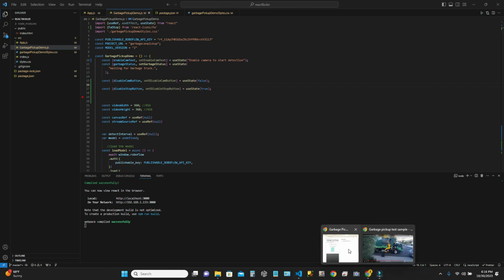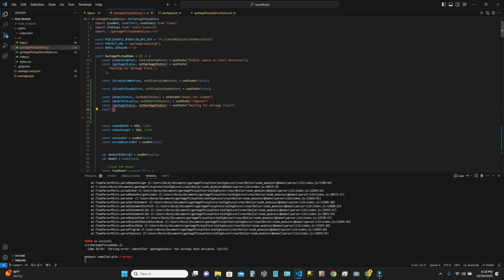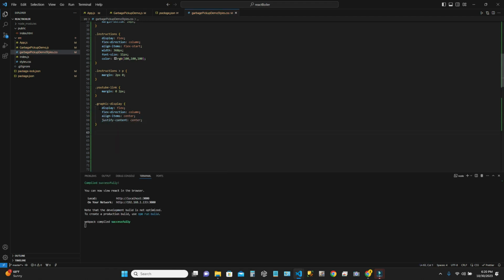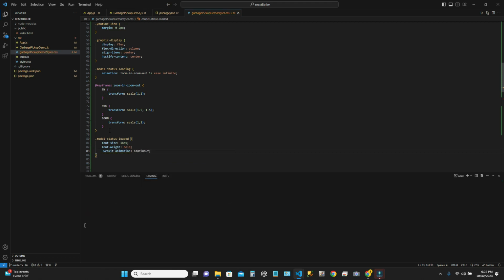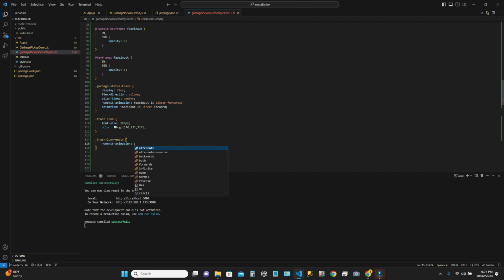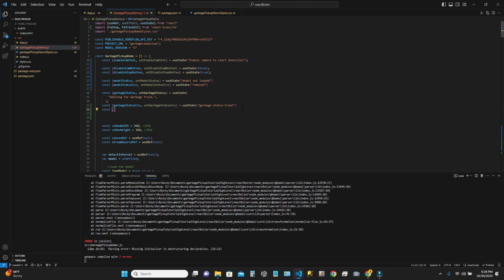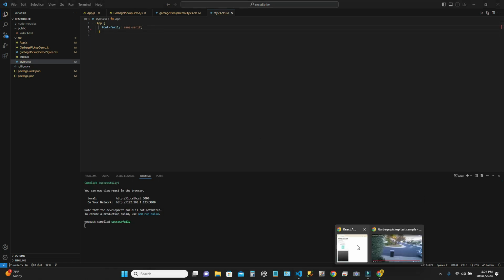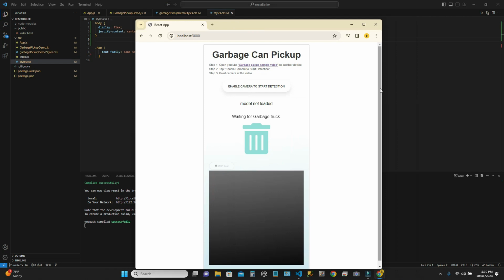Part 4 of 7 Custom Object Detection Web app Garbage Pickup Web App ReactJS